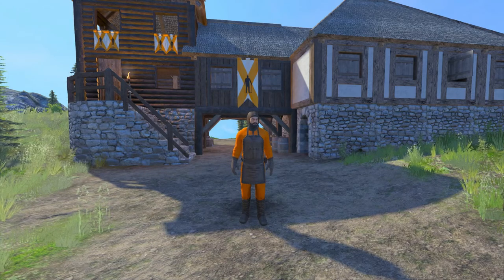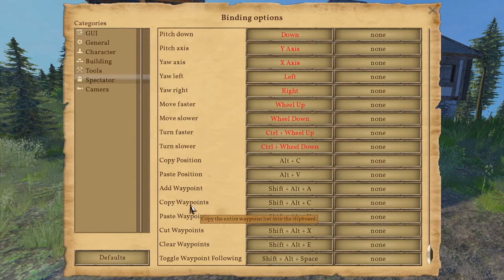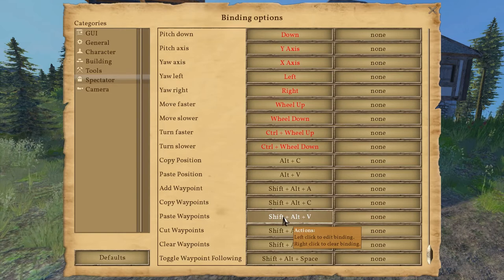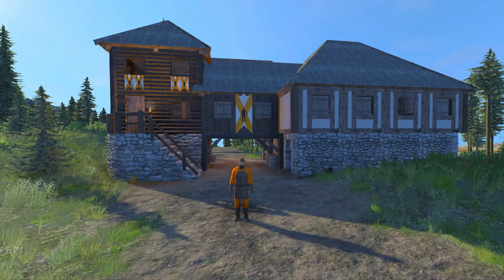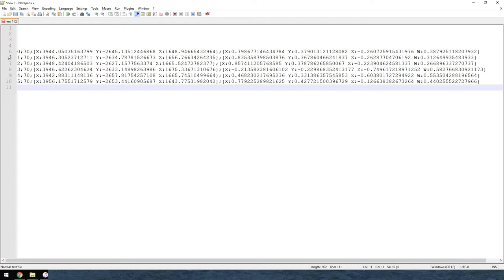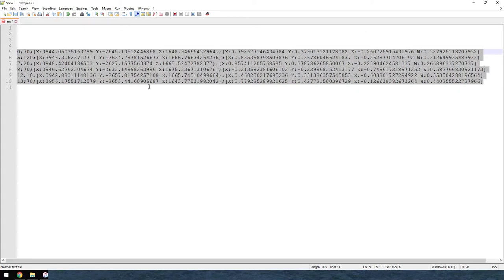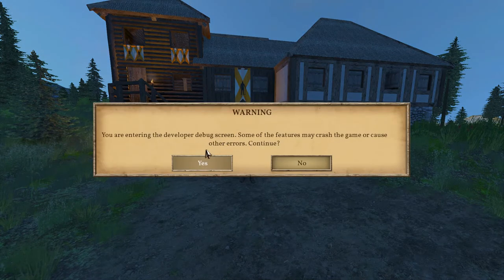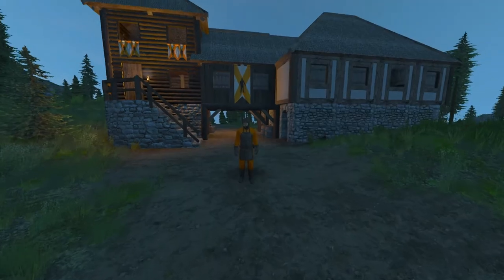Medieval Engineers Spectator and Dynamic Camera Controls Tutorial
Important Information
(Key Bindings)
F8 - Enable Spectator Camera*
Alt+C - Copy Position
Alt+V - Paste Position**
Alt + Shift + A - Add Waypoint***
Alt + Shift + Space - Toggle Waypoint Following
Alt + Shift + C - Copy Waypoints
Alt + Shift + V - Paste Waypoints
Alt + Shift + X - Cut Waypoints
Alt + Shift + E - Clear Waypoints
(Waypoint Following Styles)
Smooth, SmoothStep or Linear

*The F8 key turns on the spectator camera controls, if you are in creative, or have admin mode enabled.

**Will set spectator camera in the exact position and field of view as defined by the last used copy position command

***A waypoint can only be added if a position has been copied using the copy position command

Pasting Waypoints clears existing waypoints

Cutting Waypoints clears existing waypoints